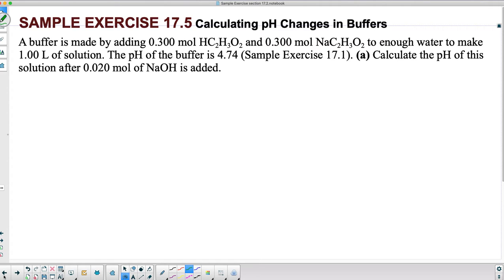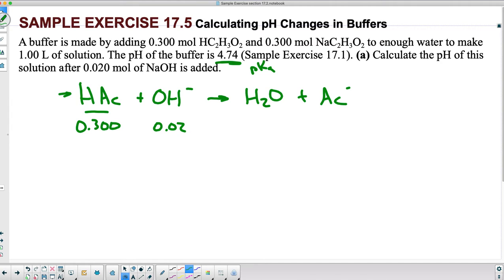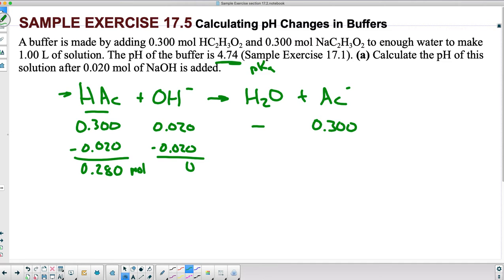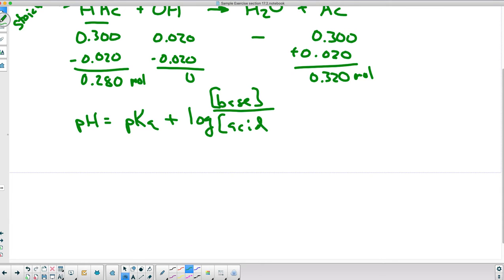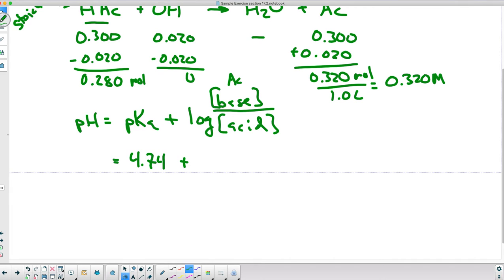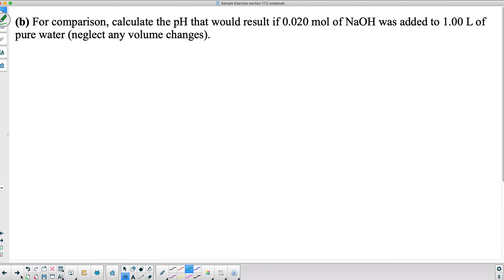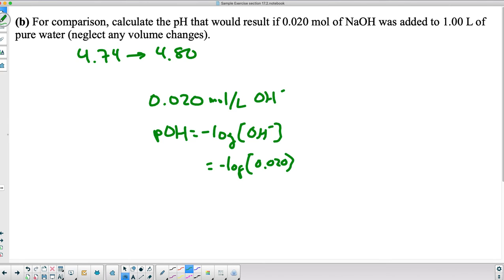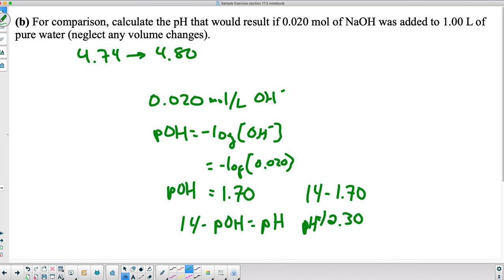17 2 Sample problem Part 2